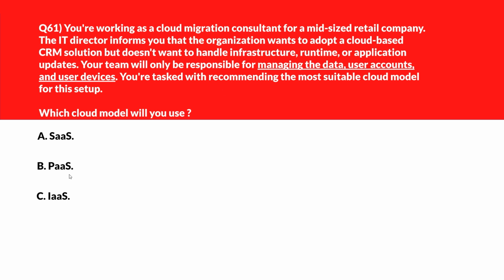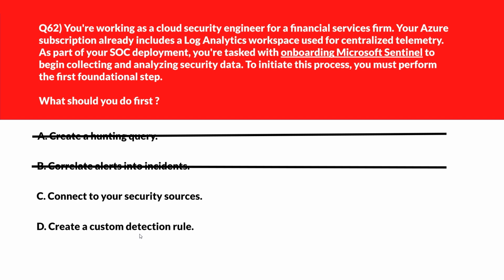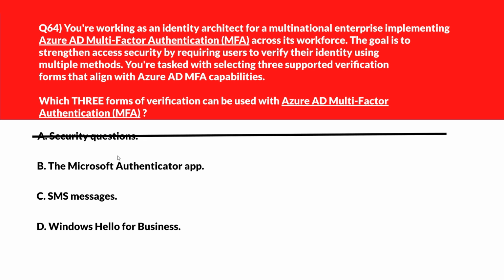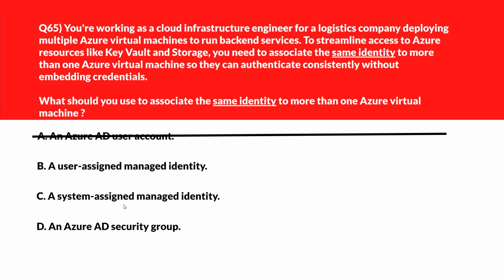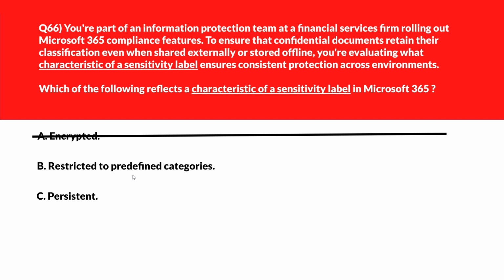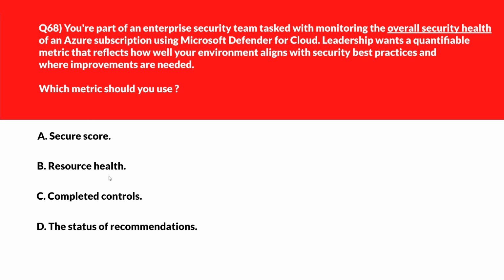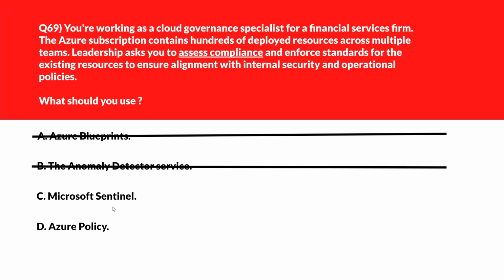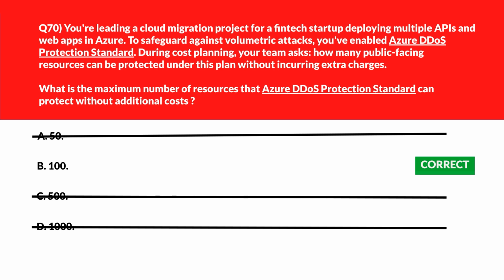SC-900 Security, Compliance, and Identity Fundamentals Practice Test : Part 7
Prepare for success with this in-depth SC-900 Microsoft Certified: Security, Compliance, and Identity Fundamentals certification practice test ! Each question is thoughtfully analyzed, and answers—both correct and incorrect—are explained using the method of elimination, ensuring you master the concepts. Backed by official Microsoft documentation, this video provides the ultimate guide to boosting your accuracy and confidence for the exam. Perfect for aspiring Security Engineer aiming to ace their certification on the first try!

📌 What you'll get in this video:
- Realistic practice questions for SC-900
- Expert elimination techniques for tough questions
- Detailed answer explanations tied to Microsoft documentation